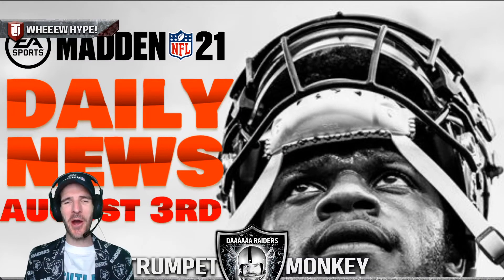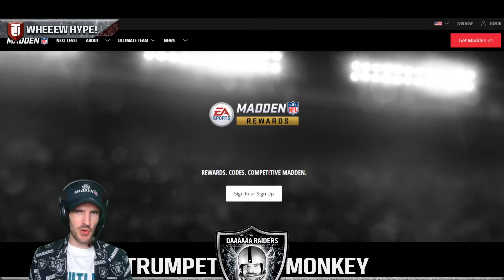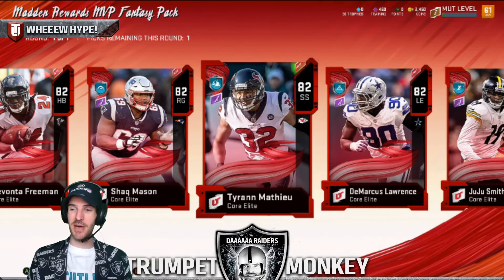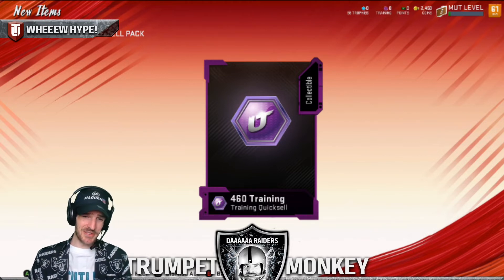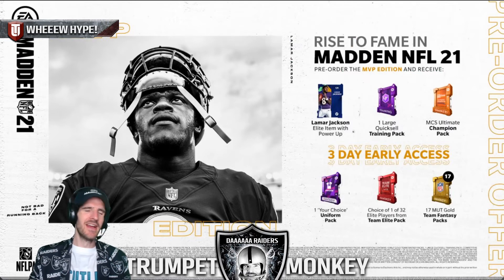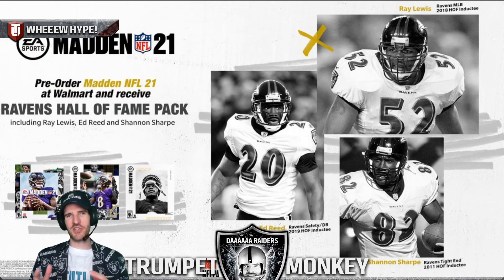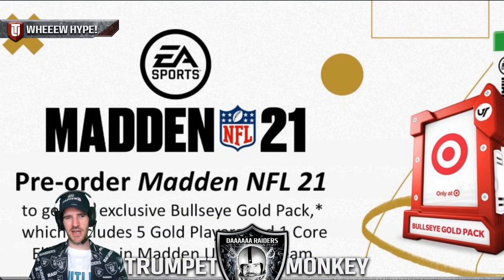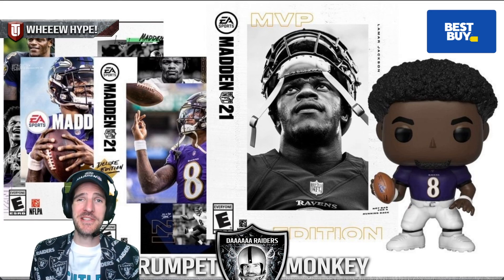EPIC LOYALTY Promo Advice Madden 21 | Madden Daily News | Mon Aug 3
Make sure you're all set to get FREE Elites in Madden 21 Ultimate Team.  HUGE tips on the Madden 21 Ultimate Team Loyalty Promo: plus a quick pre-order guide! HYPE!

We're on our way to 2k subs in only 2 months! I LOVE you guys!! If you tweet my vids and @ me on Twitter, expect some epic monkey love! Thank you so much guys!